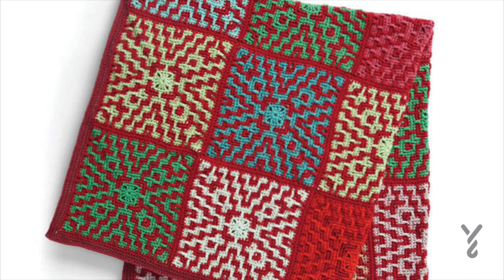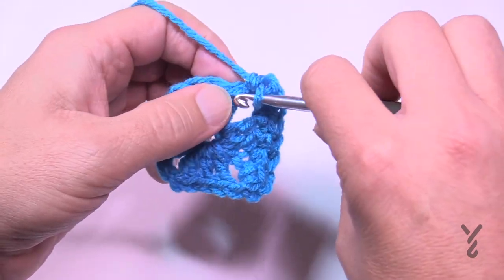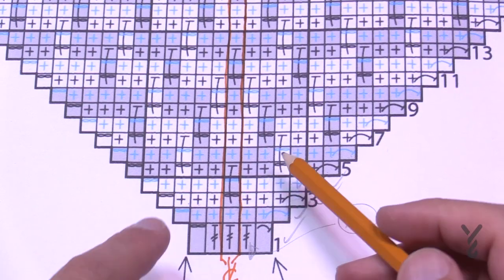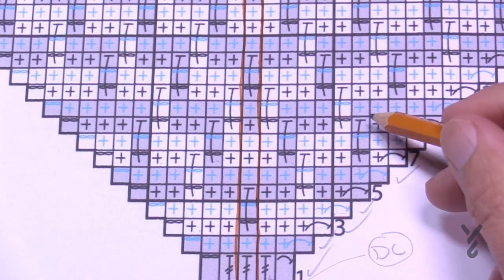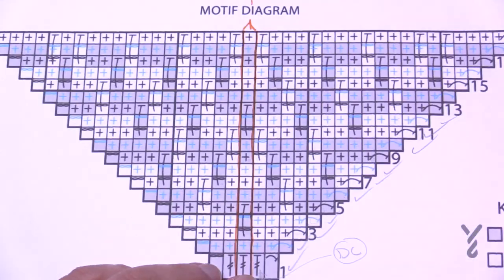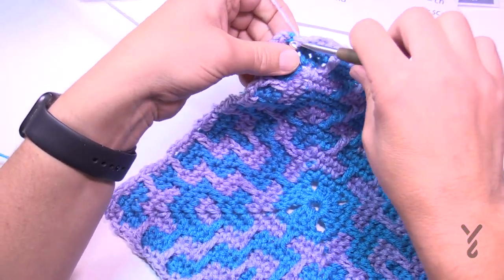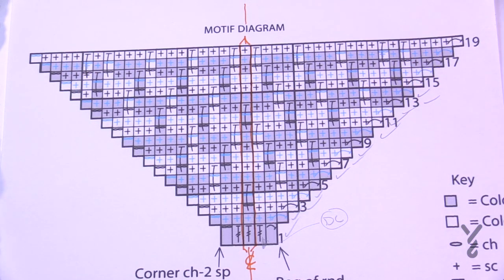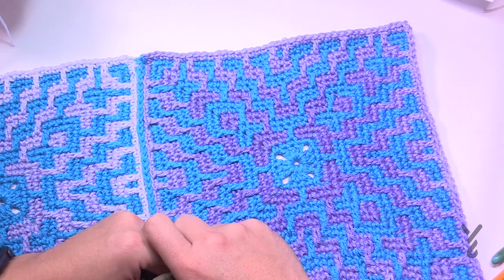Crochet Mosaic Motifs Blanket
I think I just peed myself a little. OMG, did I just admit that! Just shut up and give me that free pattern right now! Oh, I am using my inner voice... I'm not religious but I think I just saw what yarn heaven looks like. Wait... maybe I blacked out a bit. LOVE THIS DESIGN!

This is the Caron Mosaic Mosaic Motifs Blanket.

I wondered if mosaics can be done in motifs and now I know. The pattern is a doozy! I need to film this one... hell no... not for you, but for me! Let's get our priorities straight here! haha If I film it, it means I am forced to learn it... is that so bad?

VIDEO CHAPTERS
0:00 Start
0:15 Pattern Overview
1:28 Sample
2:15 Diagram
3:54 Sample
5:21 Beginning Chain
5:49 Rnd 1
7:31 Rnd 2
9:11 Rnd 3 Diagram
9:58 Rnd 3
11:54 Rnd 4
13:56 Rnd 5 Diagram
14:52 Rnd 5
17:45 Rnd 6
18:45 Rnd 7 Diagram
19:58 Rnd 7
23:05 Rnd 8
24:07 Rnd 9 Diagram
24:55 Rnd 9
27:46 Rnd 10
28:11 Rnd 11 Diagram
28:53 Rnd 11
31:52 Rnd 12
32:14 Rnd 13 Diagram
32:59 Rnd 13
36:10 Rnd 14
36:32 Rnd 15 Diagram
37:13 Rnd 15
40:51 Rnd 16
41:22 Rnd 17 Diagram
42:25 Rnd 17
46:15 Rnd 18
46:55 Rnd 19 Diagram
47:35 Rnd 19
48:42 Fastening Off Technique
49:56 Joining Method
51:37 Flat Stitch Join Concept
55:47 Border Concept
56:32 Border Rnd 1
58:42 Rnds 2 and 3

PATTERN DETAILS
Stitch Multiple: You can change the number of motifs and easily adjust as the border doesn't rely on a specific multiple number for it to happen.
Hook Size on Pattern: 5.5 mm / I/9
Yarn In Pattern: Caron Big Donut
For Teaching Purposes: I am showing Same Hook with Red Heart Super Saver.